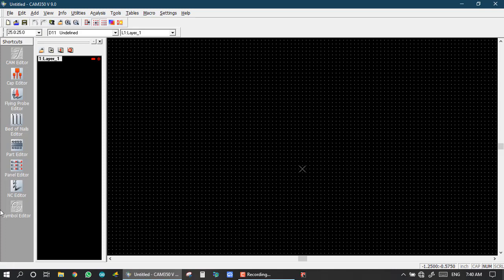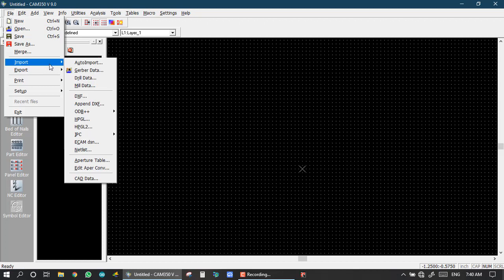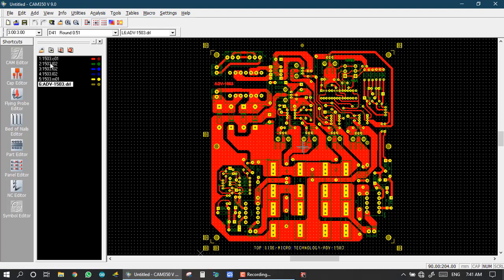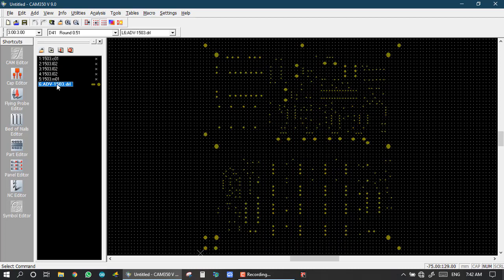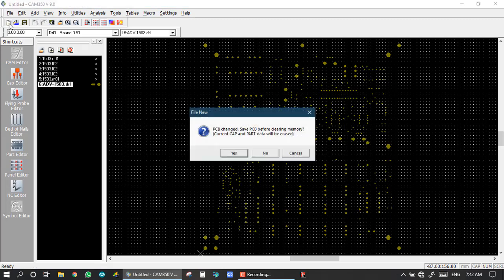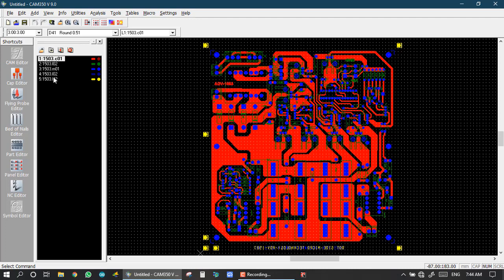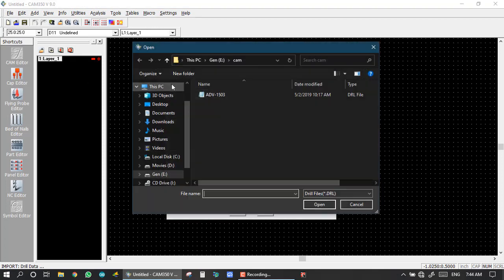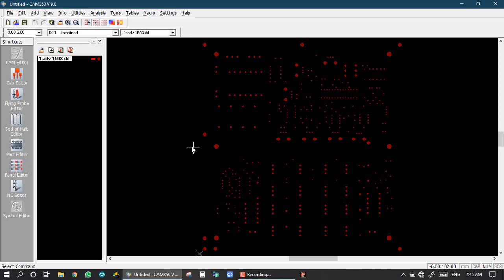1 How to Import Gerber In Cam350 Software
Import Gerber or NC file in Cam350 PCB Software

in this video we see how to import any gerber data or drill data in cam350 software as per our required format

thnx